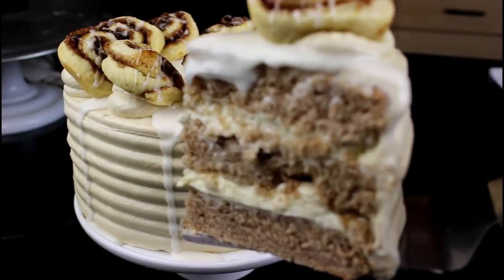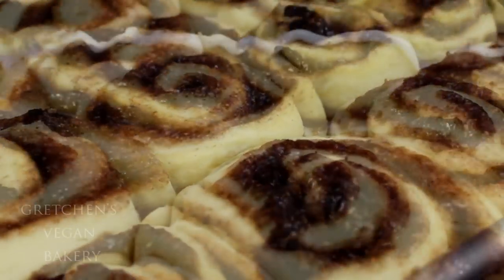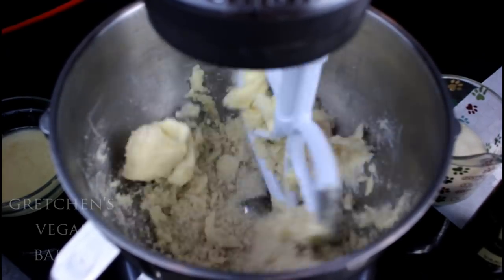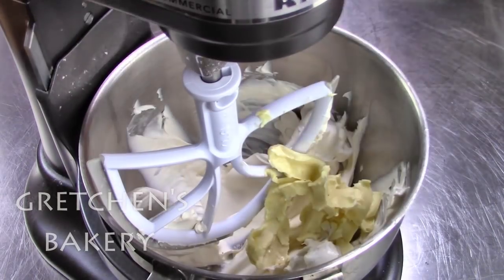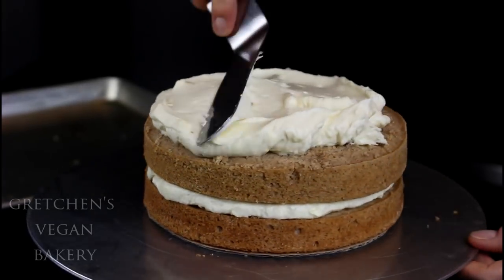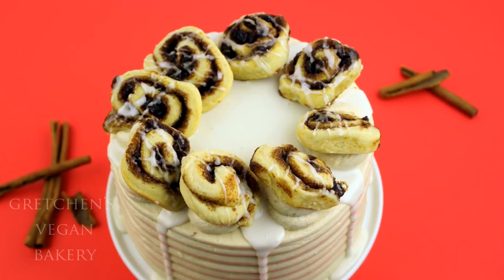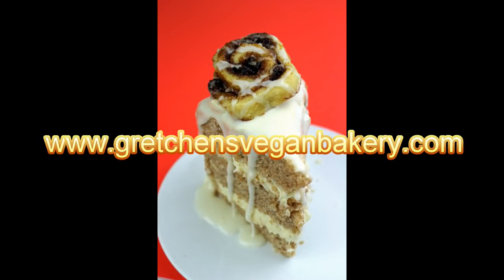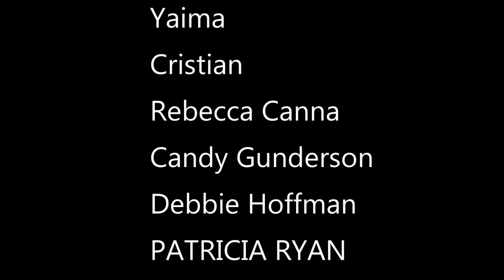Vegan Cinnamon Bun Cake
This moist cinnamon layer cake is filled with cream cheese icing, iced with more cream cheese icing and topped off with my most recent recipe for cinnamon bun cookies!